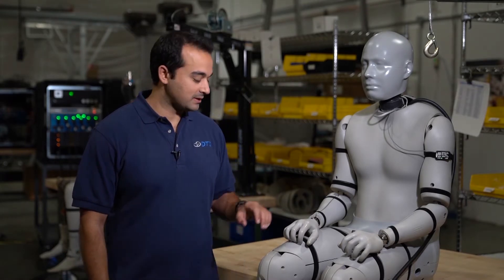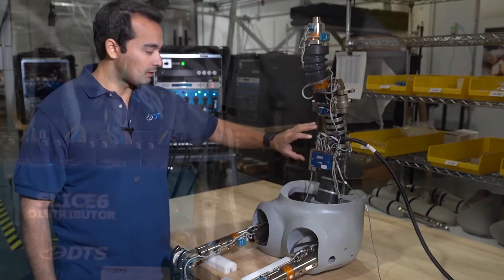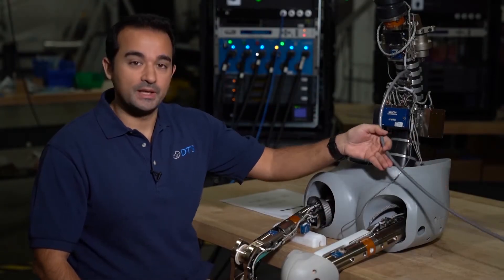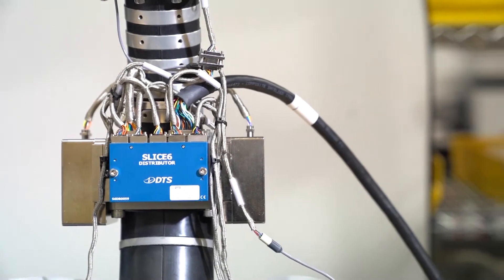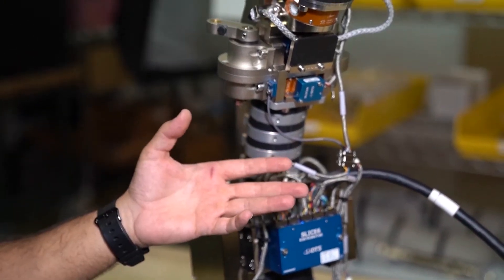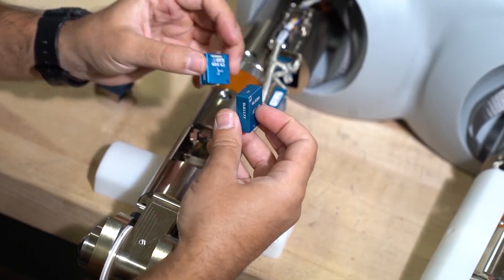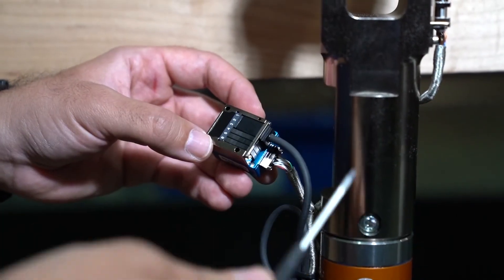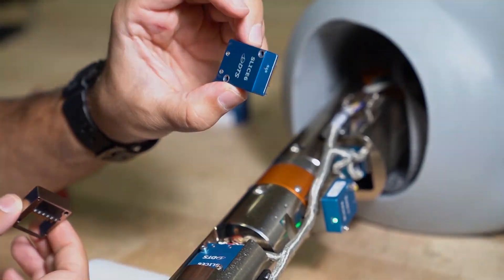SLICE6 In-Dummy DAS - Crash Test Dummy ATD Integration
SLICE6 is the newest generation of in-dummy DAS for THOR & WIAMan. The ultra-small DAS reduces in-dummy cabling and connectors by up to 75%.

Tamer Abubakr, ATD Systems manager at DTS gives an overview of WIAMan, the underbody blast dummy with the SLICE6 in-dummy data acquisition system (DAS). In this video, the features of SLICE6 are explained, and how this miniature DAS can be used in your system. There are images that show what the SLICE6 looks like inside a dummy (6:23) and how there are multiple units placed throughout the dummy’s body. As Tamer explains, having DAS throughout the ATD is a big benefit because the data acquisition systems can be located closer to analog sensors, thereby eliminating most analog wires. Plus. heat distribution throughout the body drastically lowers overall impact of heating on the dummy.

SLICE6 Distributor is the main distribution unit for each WIAMan and Tamer reviews the connectors.  With the SLICE6 system, there is a single ATD exit cable, only slightly larger than an ethernet cable (1:49). which carries the power, ethernet, and control signals, so it’s easy to set up and break down.

SLICE6 has additional features, such as the ability to have back-up power that is appropriate to the application, whether a longer or shorter time duration is required. Tamer shows the auxiliary ports: LED replicator, temp sensors, and how it can be set up as own tilt sensor. The software allows configuration for specific location to use to position the ATD.  A direct mount (3:55) example demonstrates how easy the system is to use and that there is flash memory in case there is a cut to power or power loss.

As Tamer demonstrates, not all ATD sensor applications allow for the SLICE6 to direct mount, so there is a sensor interface option that allows the plug in of wired analog applications and he goes on to show how easy it is to attach. Like direct mount, the sensor interface is easy to remove from SLICE6 for calibration and replacement (5:55). Tamer concludes with the fact that there is a SLICE6 design for almost all ATDs on the market and that any ATD can be retrofitted at DTS.